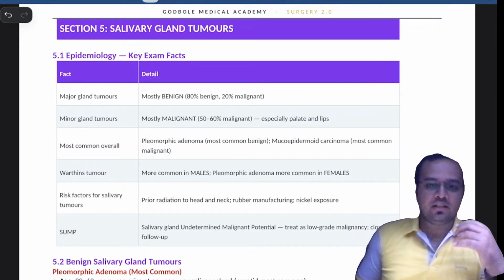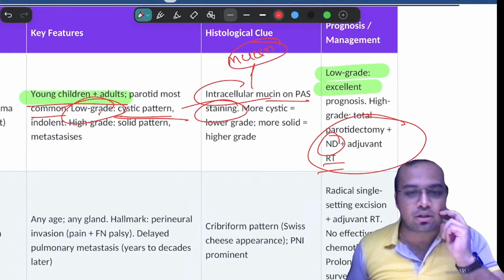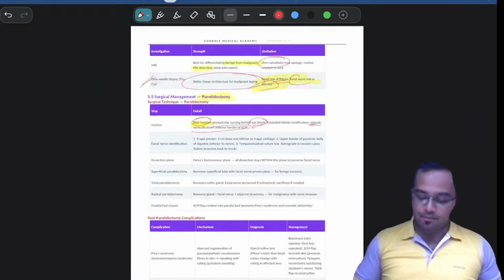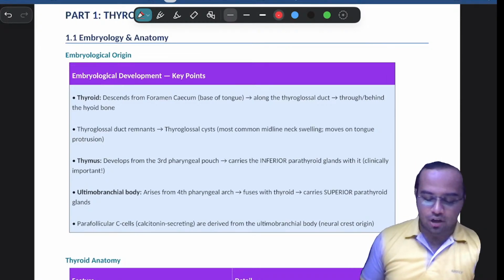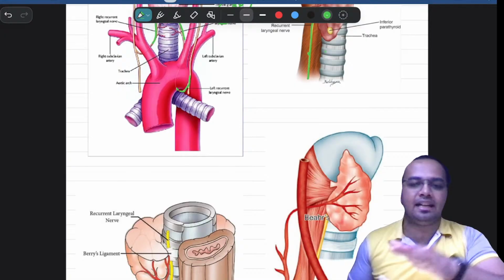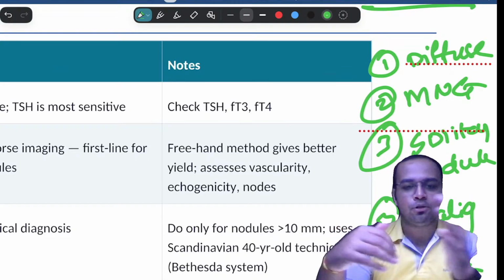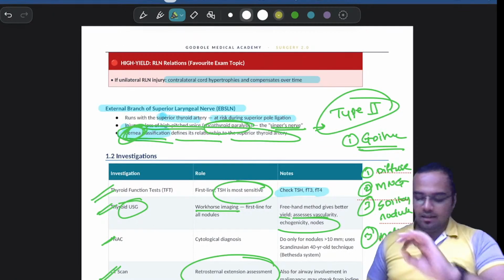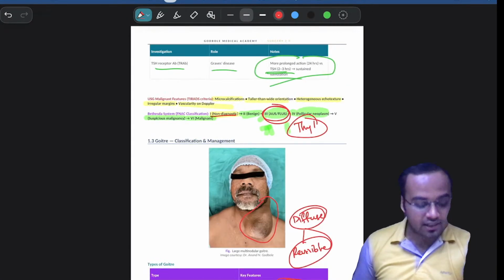Thyroid Anatomy, RLN Anatomy & Salivary Gland Neoplasms | Thyroid - Part 1 | Lecture 16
📕 SURGERY 2.0, the book, is now available.

Thyroid, Part 1. First the salivary gland tumours, pleomorphic adenoma and its malignant transformation, Warthin's, adenoid cystic and mucoepidermoid, with parotidectomy, Frey syndrome and the facial nerve. Then thyroid anatomy in the detail an operation actually needs: the recurrent and superior laryngeal nerves, Berry's ligament, and the workup of a thyroid nodule.

Chapters
00:00 Stream start
01:00 Welcome, finishing benign disorders
02:00 Salivary gland tumours
03:00 The many histological types
04:00 SUMP, undetermined malignant potential
05:00 CT for a non-resolving tonsil
06:00 Carcinoma ex pleomorphic adenoma
07:00 Why these lesions hurt, the deep cervical fascia
08:00 Warthin's tumour histology
09:00 Nodal disease and adjuvant radiation
10:00 Cystic versus solid, low and high grade
11:00 Adenoid cystic carcinoma
12:00 The Swiss cheese pattern
13:00 Working up a salivary gland lesion
14:00 Facial nerve palsy means malignancy
15:00 The role of biopsy
16:00 Parotidectomy
17:00 Incisions for benign disease
18:00 Modified Blair incision and nerve identification
19:00 Total parotidectomy and the facial nerve
20:00 Frey syndrome and the starch iodine test
21:00 Botulinum toxin
22:00 Salivary fistula
23:00 Vasogenic versus cytotoxic oedema
24:00 No role for chemotherapy
25:00 Beginning the thyroid
26:00 Thyroid development and descent
27:00 Ectopic parathyroid
28:00 Parafollicular C cells
29:00 Thyroid dysgenesis
30:00 Columnar epithelium means hyperfunction
31:00 Cutting the isthmus; the pyramidal lobe
32:00 Why recurrent laryngeal nerve injury matters
33:00 The tracheo-oesophageal groove
34:00 Non-recurrent nerve and the aberrant right subclavian
35:00 Pretracheal fascia and gland attachment
36:00 How to find the recurrent laryngeal nerve
37:00 Lifting the gland
38:00 Berry's ligament
39:00 Recapping the nerve
40:00 Cernea classification and the superior thyroid artery
41:00 Solitary nodule and multinodular goitre
42:00 Red flags on examination
43:00 Ultrasound and nodule size
44:00 Investigating differentiated cancers
45:00 TSH receptor antibodies
46:00 Stabilise, then test
47:00 Radioiodine uptake scan
48:00 The order of investigations
49:00 Taller than wide, and vascularity
50:00 FNAC below one centimetre
51:00 The TIRADS score
52:00 Bethesda categories
53:00 Diffuse goitre is reversible
54:00 Follicular adenoma and Hashimoto thyroiditis
55:00 Upper airway disorders and EBV
56:00 Iodine deficiency, diffuse to multinodular
57:00 Once a nodule forms
58:00 Carbimazole, physiology next

Practise the chapters as questions: 2,636 explained MCQs in the Surgery 2.0 app

Free revision series for MBBS final year, MS/DNB General Surgery, and MRCS aspirants, going through my book Surgery 2.0 one chapter at a time.

Concept first, then classification, then what it actually looks like on the ward, then what genuinely changes management.

About the series:
682 pages written over three years of MS General Surgery residency at BJGMC & Sassoon General Hospital, Pune. New session at 9 PM IST. Chapter PDF shared before each class.

Educational content for medical students and postgraduates. Not a substitute for standard textbooks or clinical judgement.

Dr. Anand N. Godbole
MRCS (Edinburgh) · MS General Surgery Resident